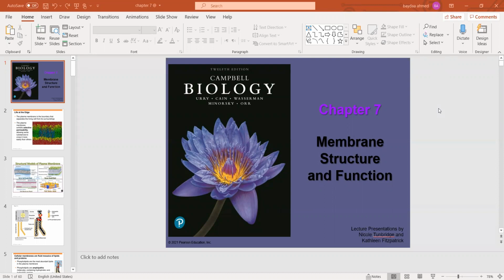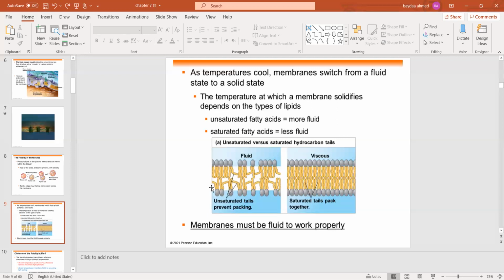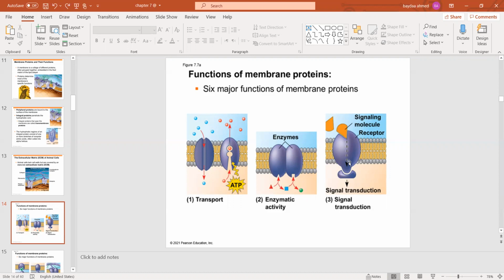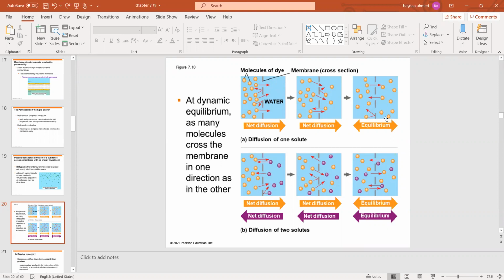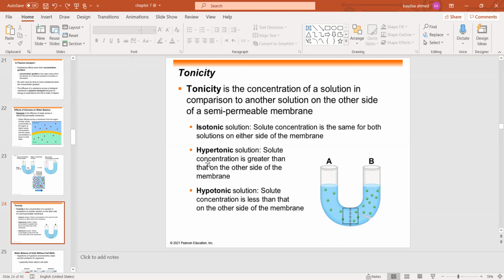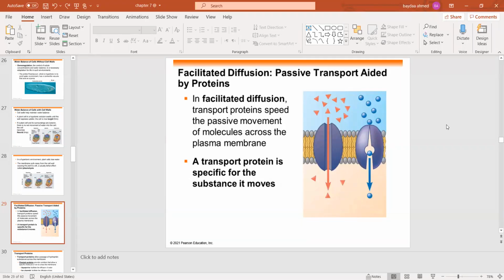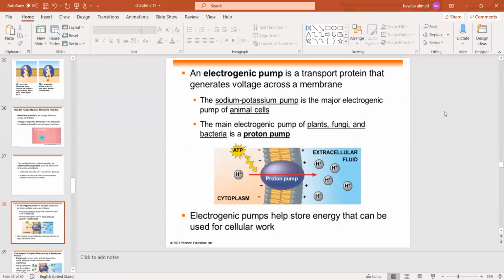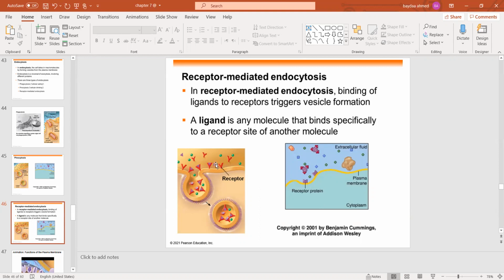Membrane Structure and Function